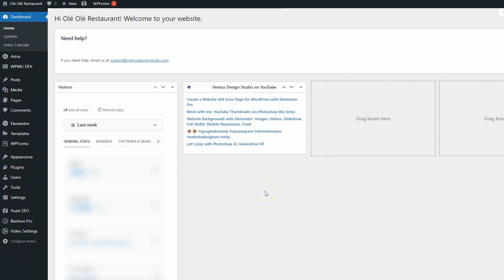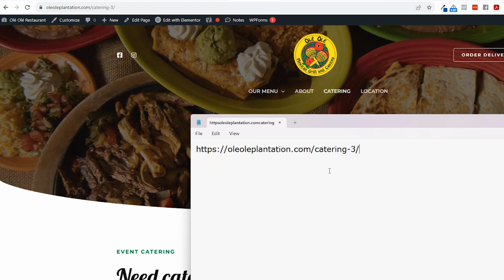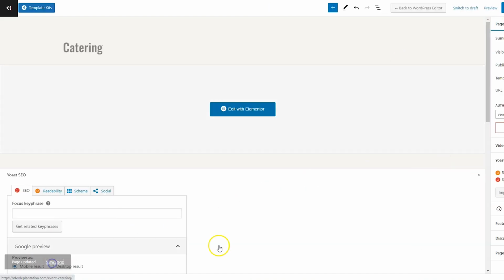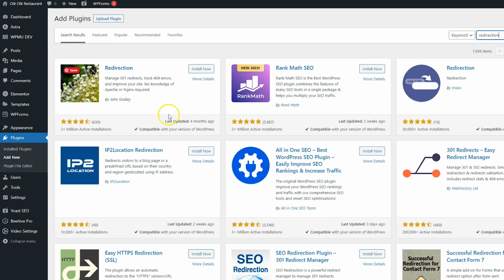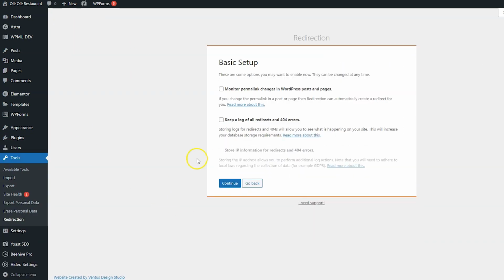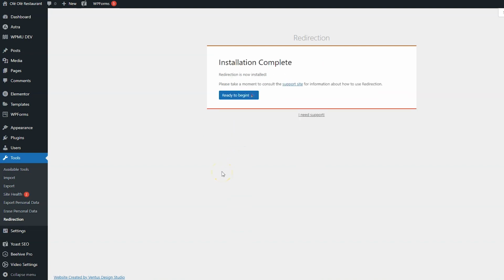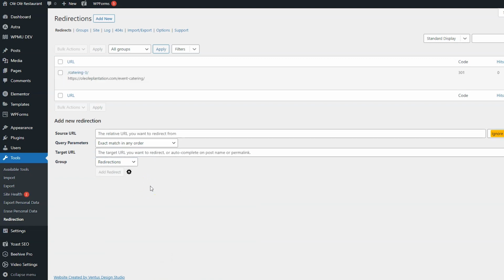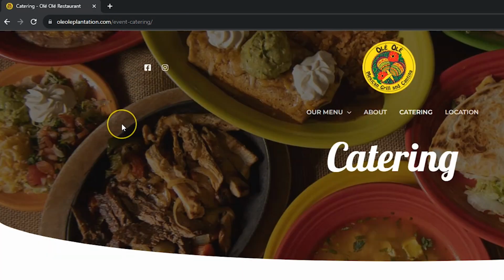Quick and Easy and 301 Redirects in WordPress Using a Redirection Plugin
In this video, we are going to show you how to use a Wordpress redirection plugin to make a 301 redirect.

You'll need this if you change the URL, or permalink, on a page or a post in Wordpress.  A 301 redirect is a permanent redirection method that sends users and search engines from one url to another.

If someone clicks an old link with the old URL, they will automatically be brought to the new url.  This is important to prevent broken links and 404 errors

This can be done with code, but we are going to keep things very easy in this tutorial by using a WordPress redirection plugin.

00:00 Intro
00:10 What is a 301 redirect?
02:32 Choose new URL
03:32 Install plugin
04:37 301 Redirect
05:23 Check your work

RESOURCES